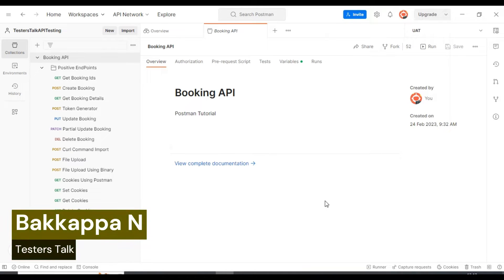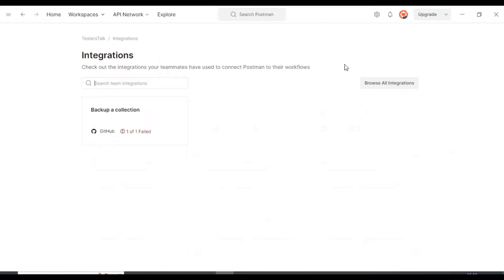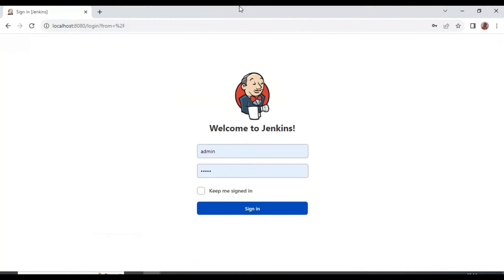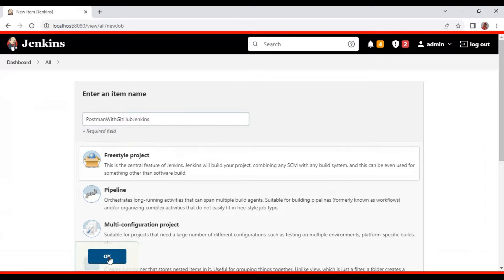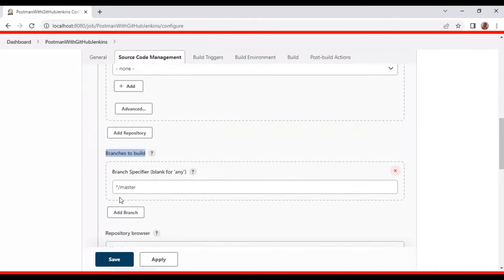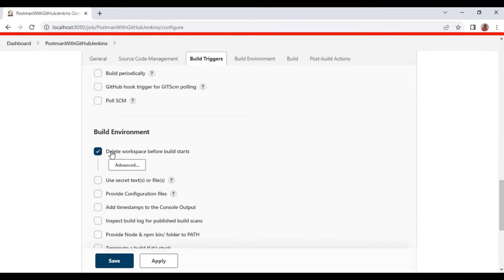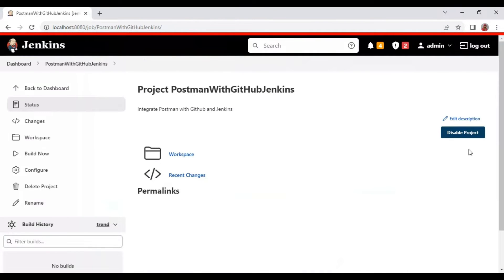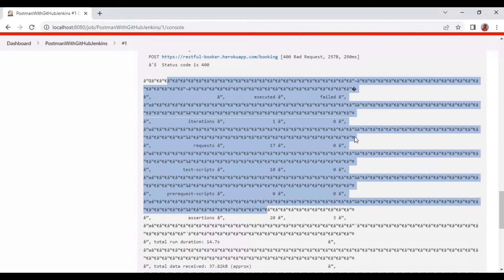Postman Integration with GitHub and Jenkins-13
Chapters
00:00 Postman Integration with GitHub and Jenkins
00:30 How to integrate postman with GitHub
02:00 Postman with GitHub and Jenkins
07:50 Fix Unicode issue in postman jenkins
14:16 Postman collections